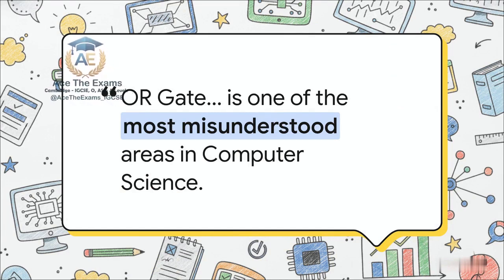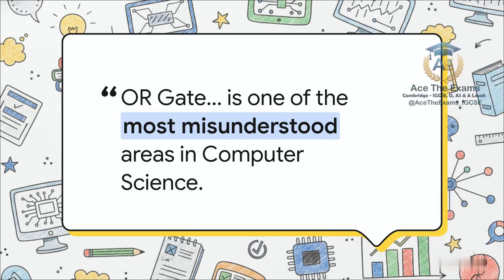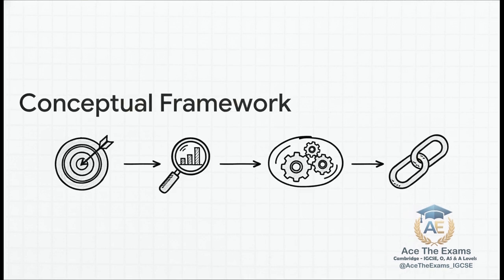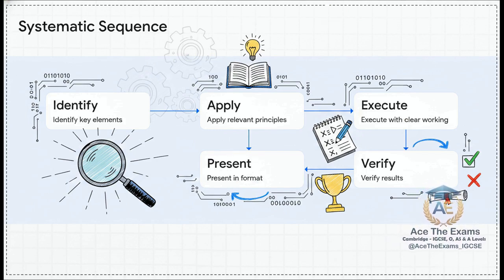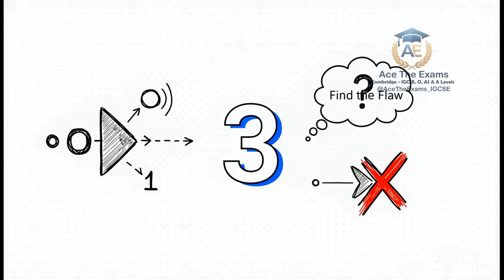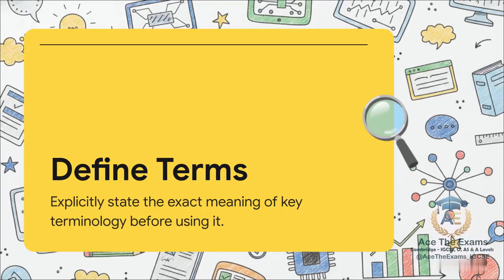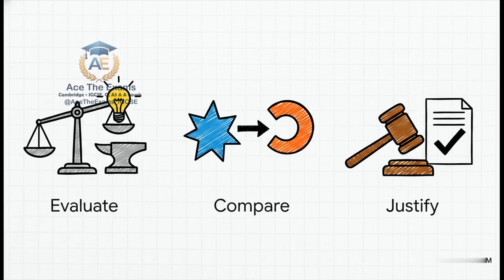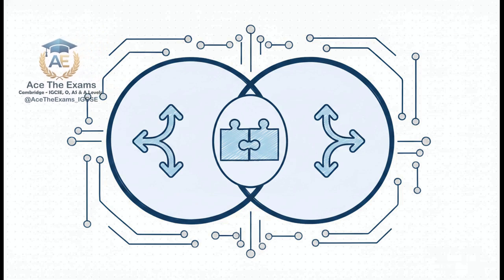Computer Science or Gate Symbol Function and Truth Table Explained Clearly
Learn computer science or gate symbol function and truth table with a clear, syllabus-focused explanation for as and A Level computer science 9618.

Topic: computer science or gate symbol function and truth table

Chapters
00:00 Intro
03:11 Section 1
06:22 Section 2
09:33 Section 3